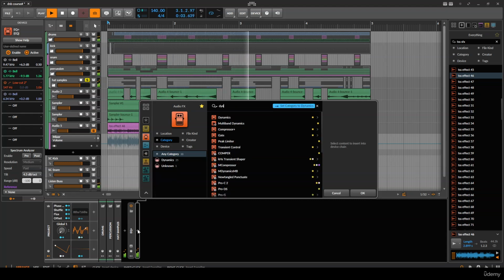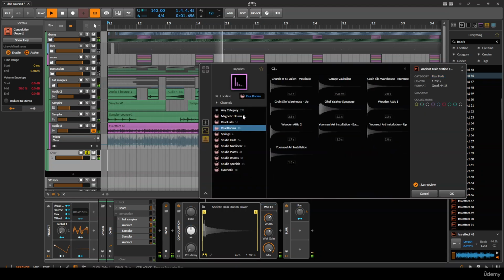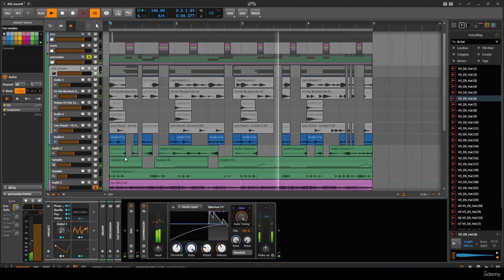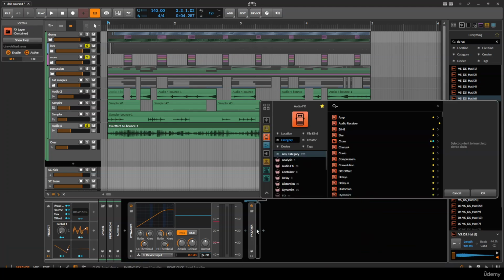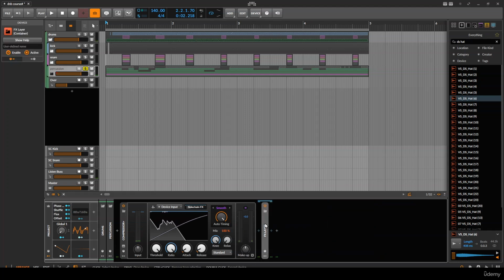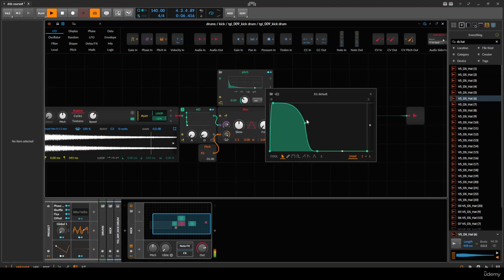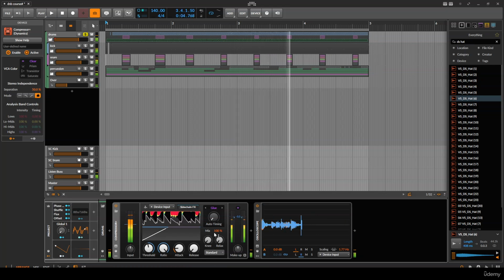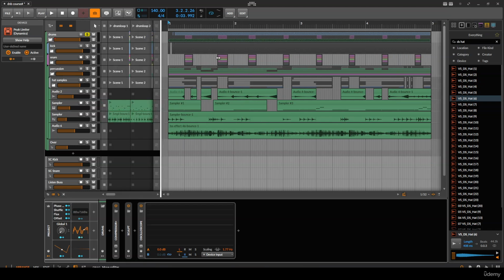17 Mixing a Drumloop